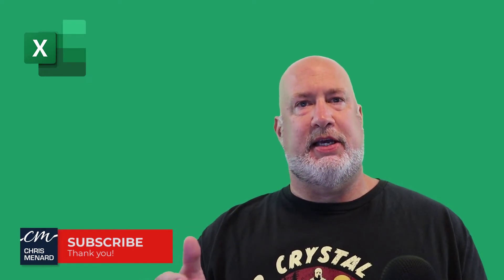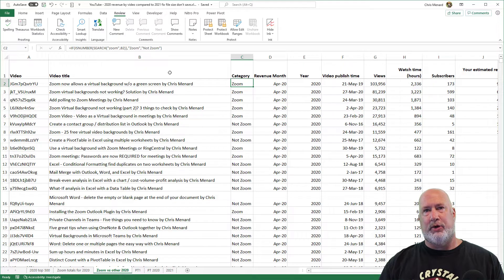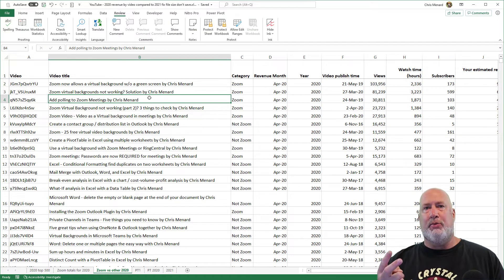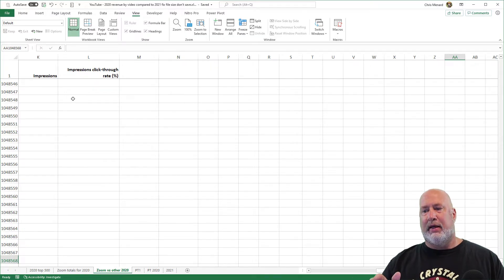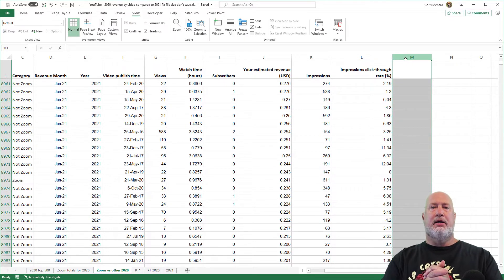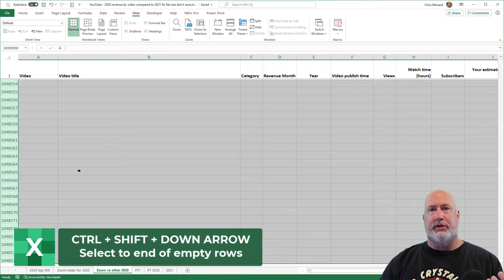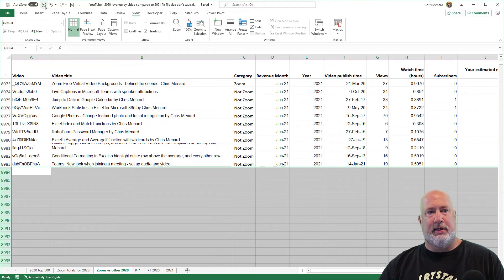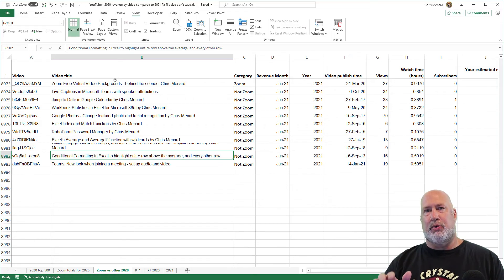Excel: Reduce the file size of your Excel workbook | Excel tips and tricks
Have you ever had a large Excel file that you know should be significantly smaller? There are a couple of tricks to reducing the file size. One tip is to delete all blank rows and columns in the file. Another tip is to delete any worksheets you do not need. I show how to use Workbook stats to see file information.

Chapters:
0:00 Intro
0:21 Initial file size
0:50 Workbook stats
1:30 CTRL + Home
1:42 CTRL + END
2:35 CTRL + SHIFT + Right arrow
3:05 CTRL + SHIFT + Down arrow
4:05 Signs your file is too large

-- EQUIPMENT USED
○ My camera